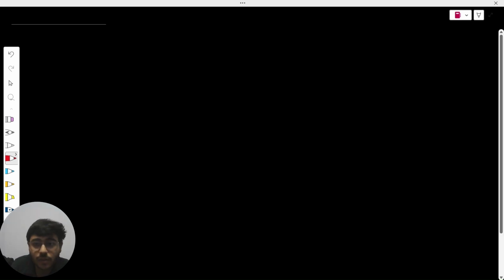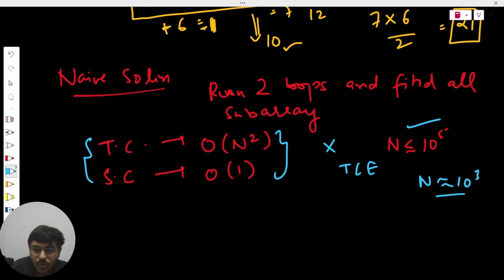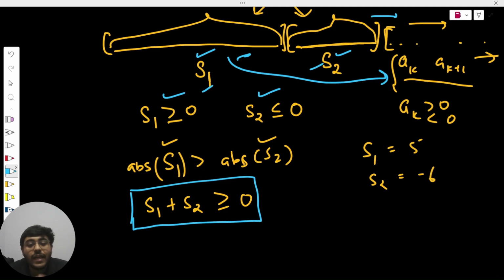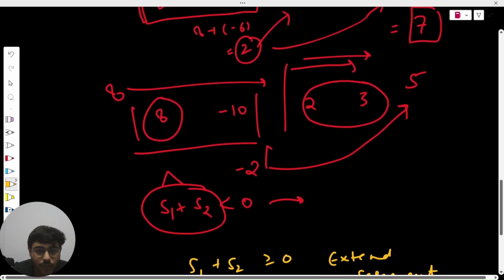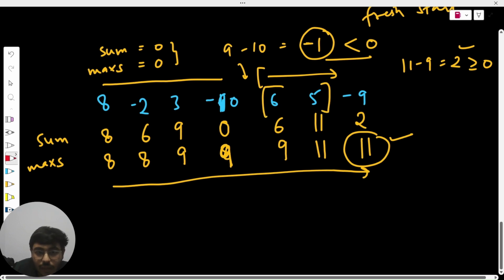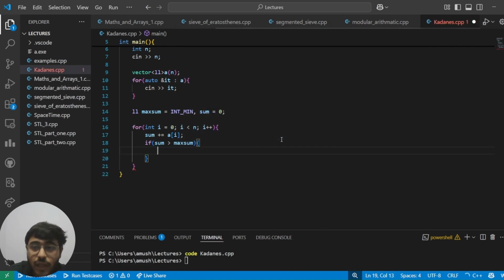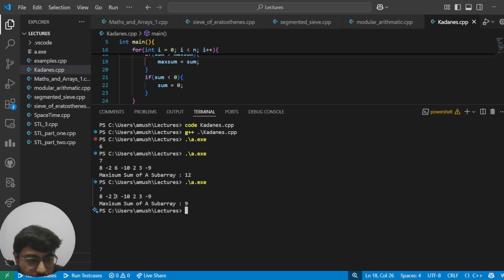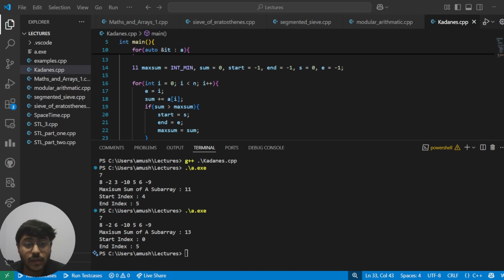Kadane's Algorithm | Maths and Arrays | DSA Series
Hellooo Codies ! I am back again with another brand new video ! Stay till the end and experience an incredible journey of today's concept

In this video, we have discussed about one of the most famous and important algorithms : *Kadane's Algorithm*. This algorithm is mostly famous for its usage to find maximum subarray sum but can be modified and extended to solve a variety of problems. Let's dive into it !